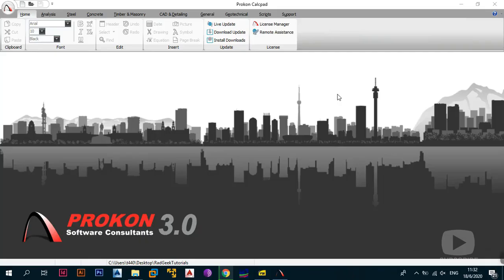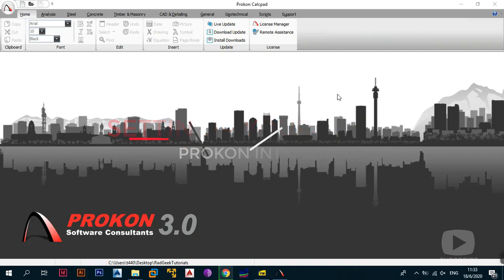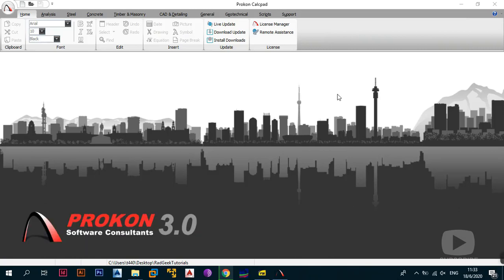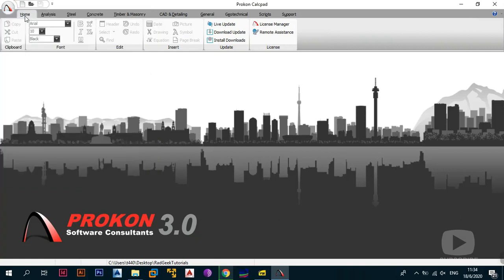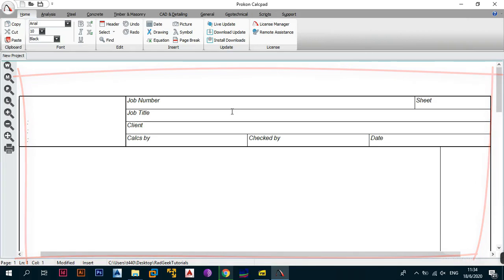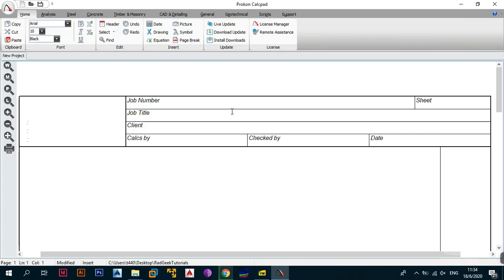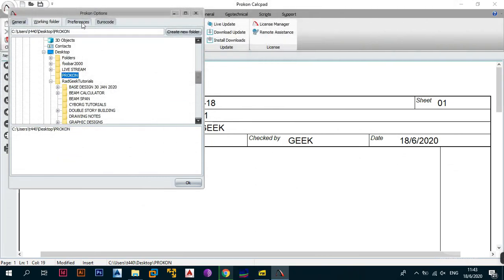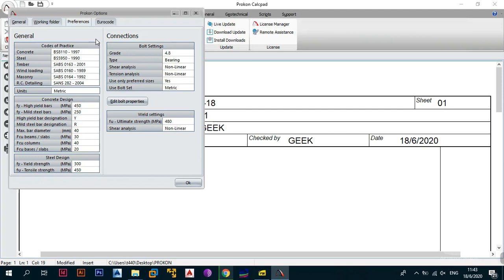Prokon Tutorials For Beginners In English: Part 2 Setting User Preferences and CalcPad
This is the second video in the Prokon Tutorials for Beginners in English Video Tutorial Series in which i will try and take you from a Beginner in Prokon to an Intermediate in Prokon in Less than 30 Videos

The Prokon Geek is a Civil Engineer currently practicing Structural Engineering with L.S.E Consultants and is a fan of Prokon a Software Created and Produced by Prokon Software Consultants in South Africa with many branches around the world in UK, Australia e.t.c.